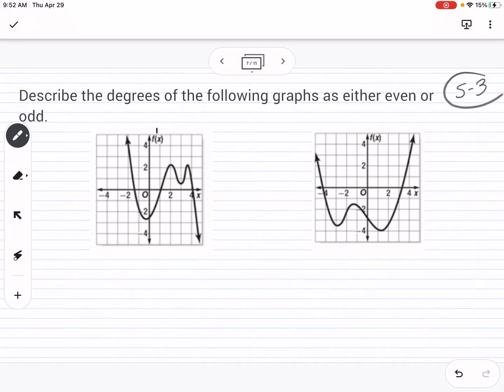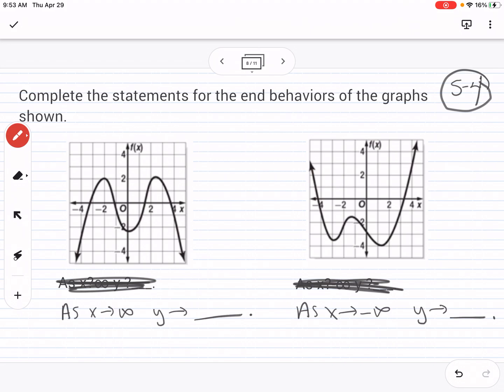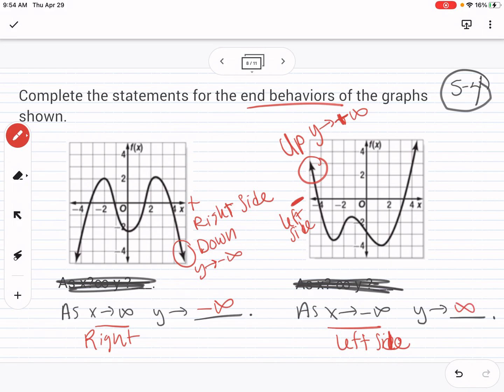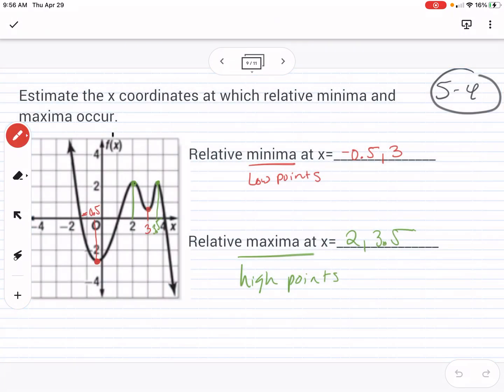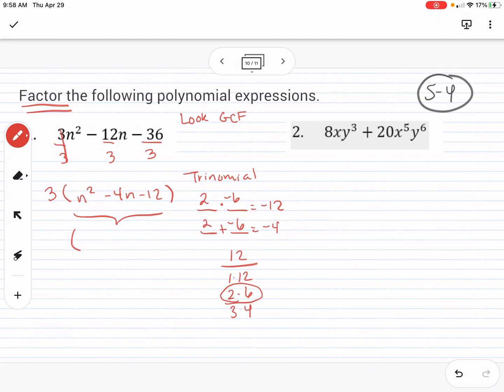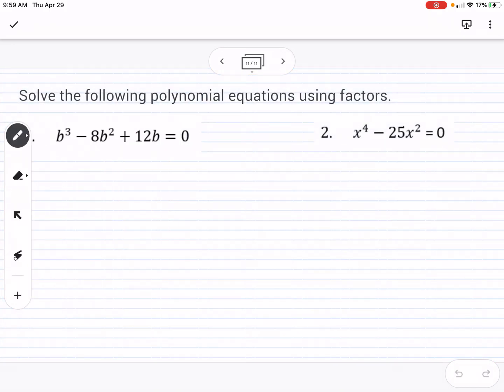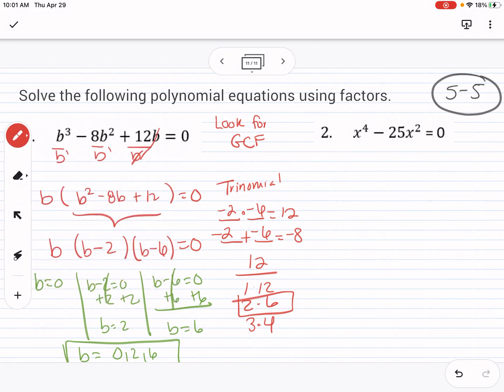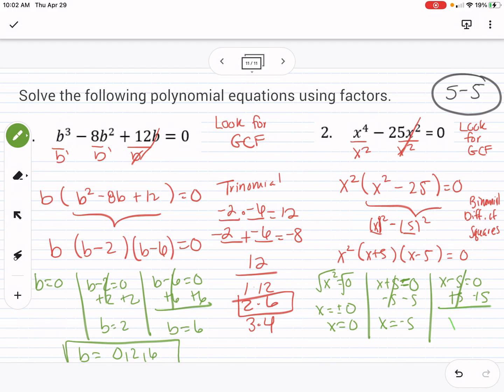Chapter 5 Test Review Part 2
This video has sample problems for your test from Topics 5-4 through 5-5.